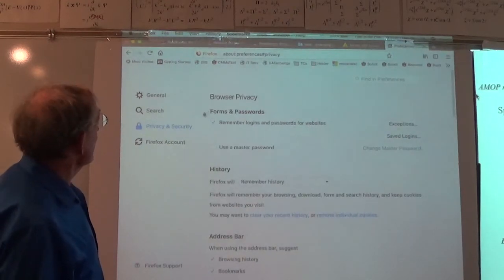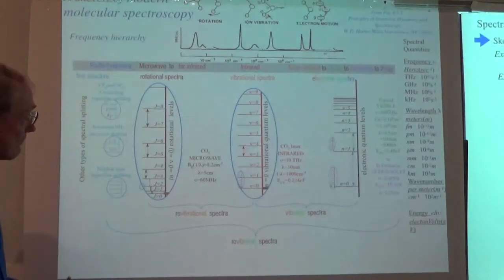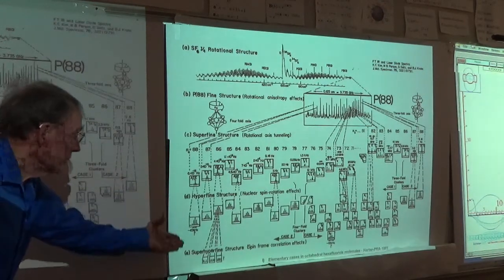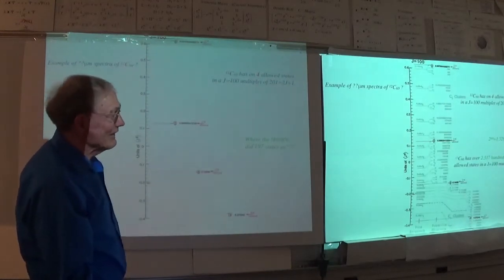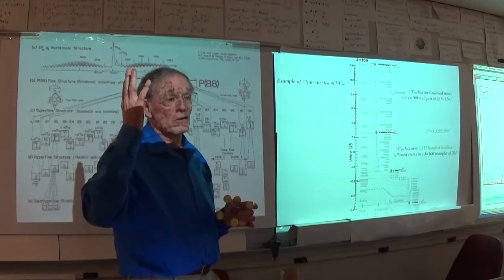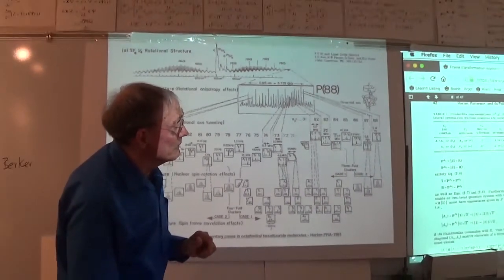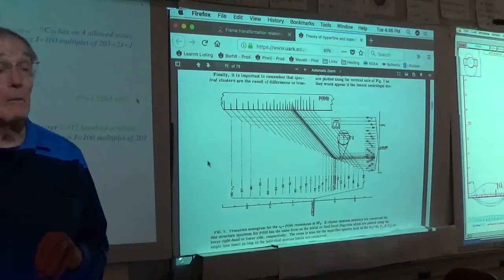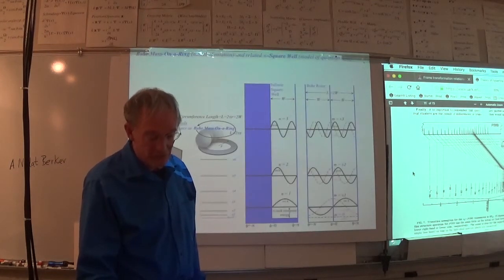Symmetry Principles for Atomic, Molecular, Optical Physics (2018 Spring) - Lecture #1